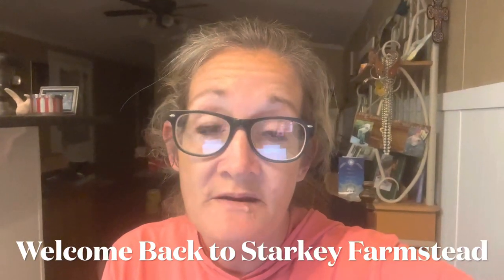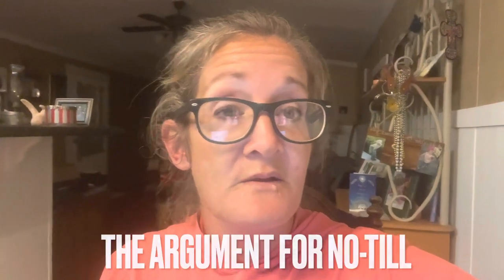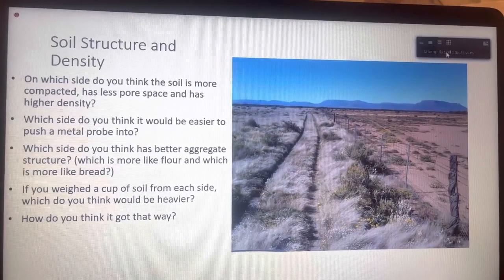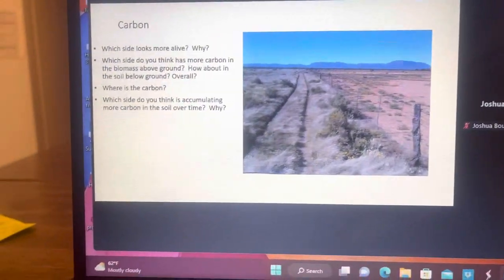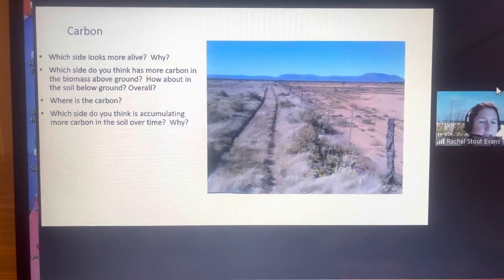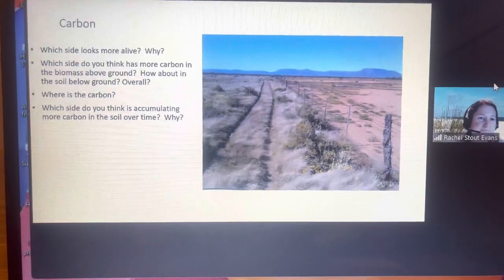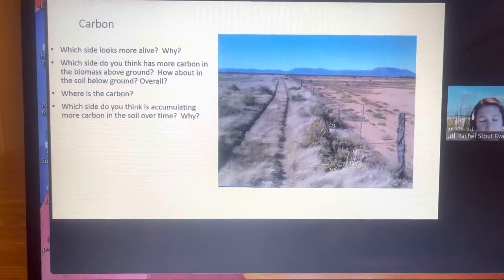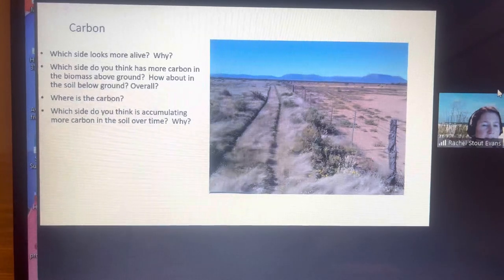You’ve been gardening WRONG all these years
The argument for no-till is a strong one!